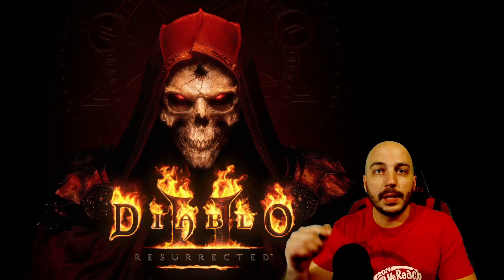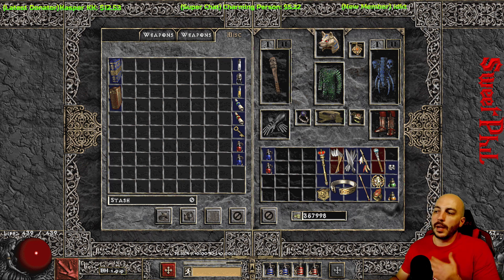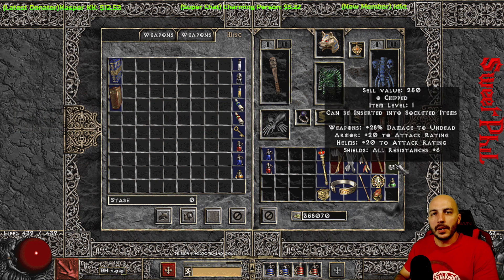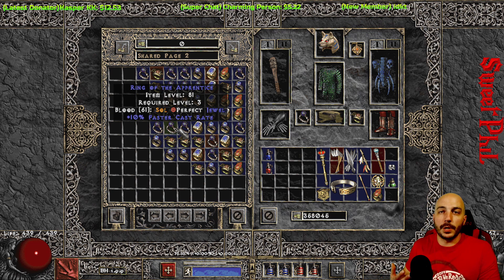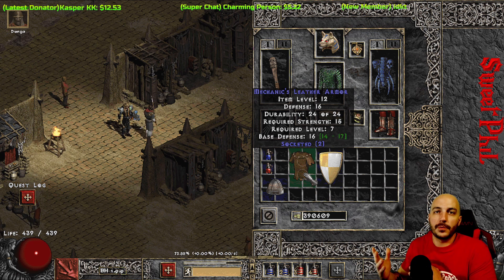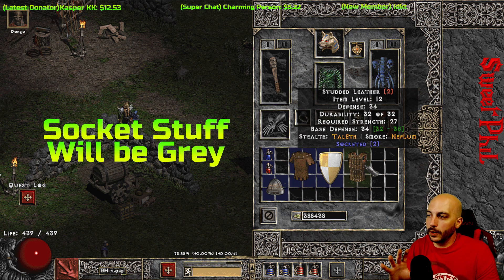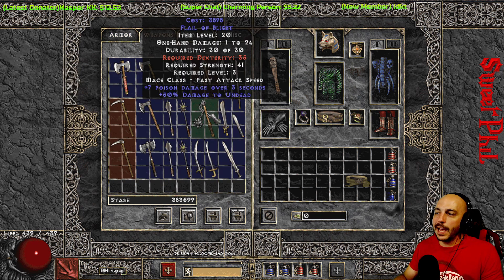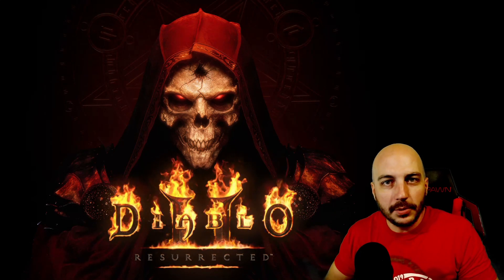Diablo 2 Resurrected - Early Game, Stuff You ACTUALLY should Pick Up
In this video im going over the only items you actually need to pick up at the begging of Diablo 2 Resurrected. This video was highly Requested in the comments of my recent videos.